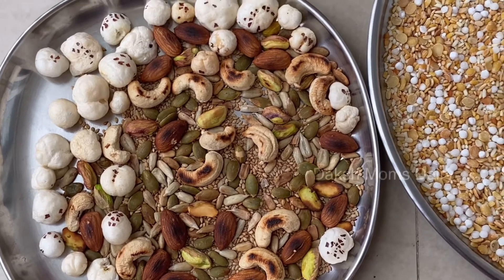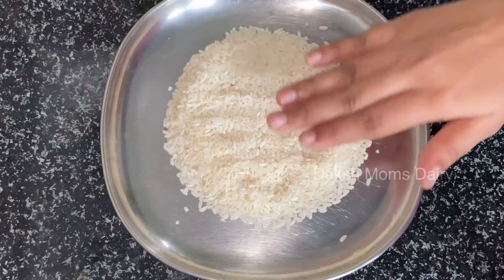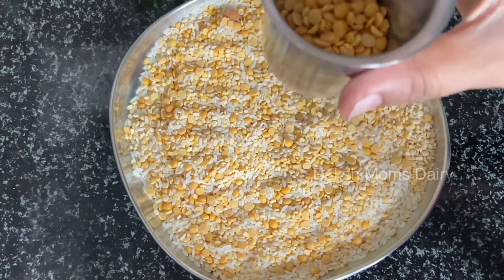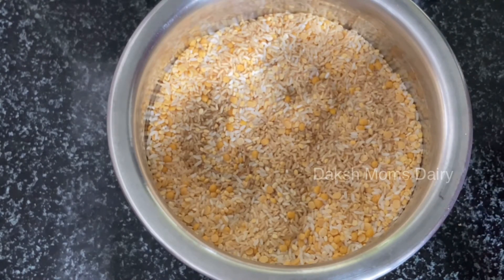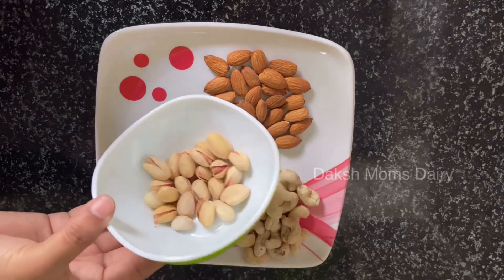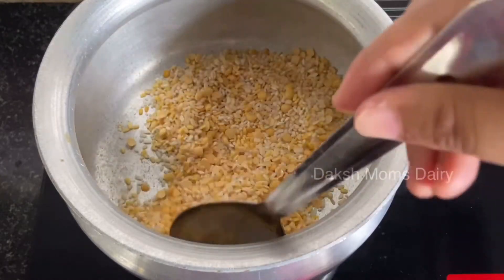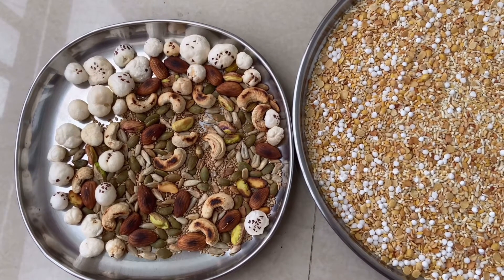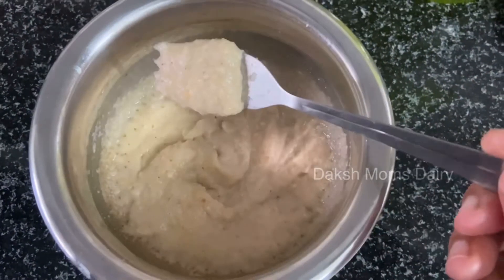Easy home made baby wait gain food (ఉగ్గు) ||Home made cerelac for kids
@Daksh Mom Diary

Uggu recipe in Telugu | home made cerelac for babies | babies wait gain food | months baby food |